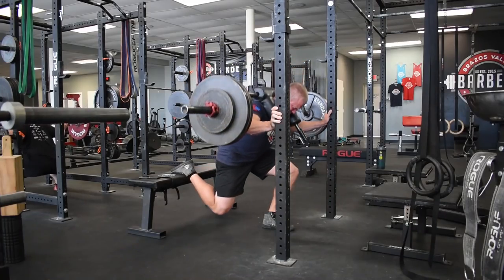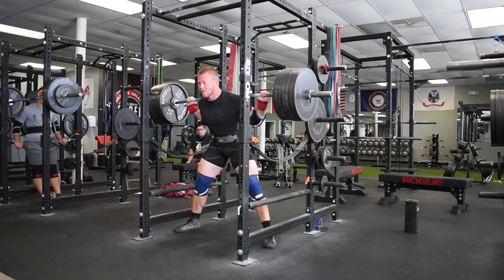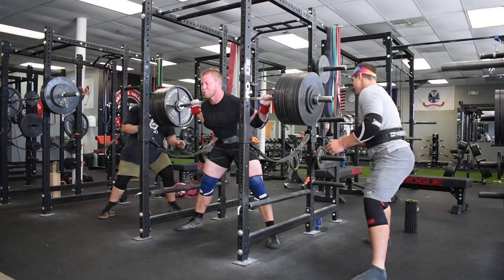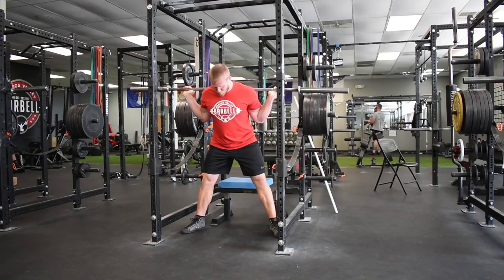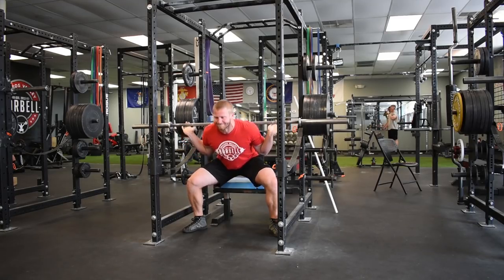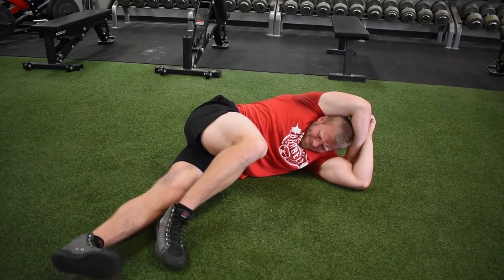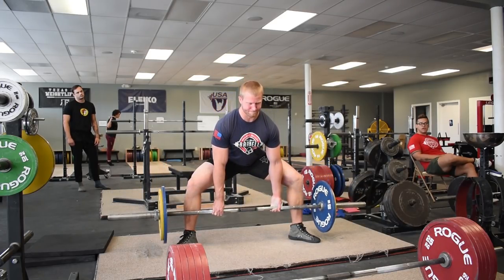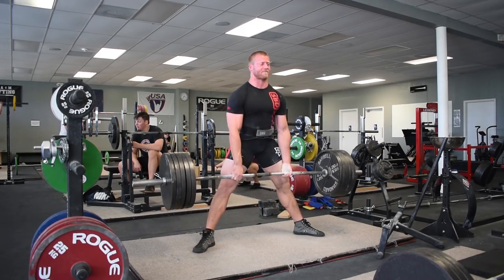Adductor Tear - Mindset and Moving Forward